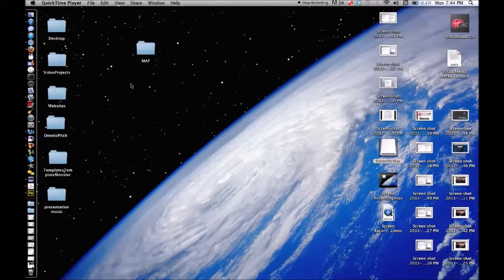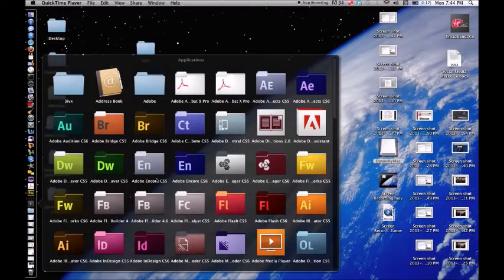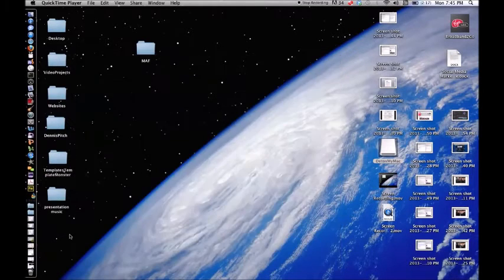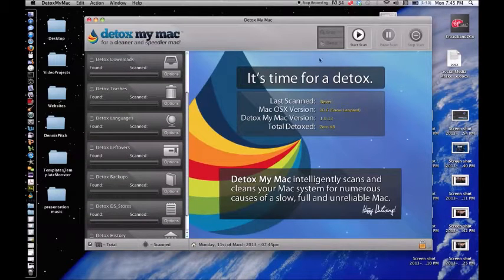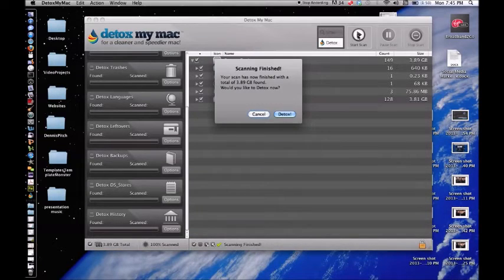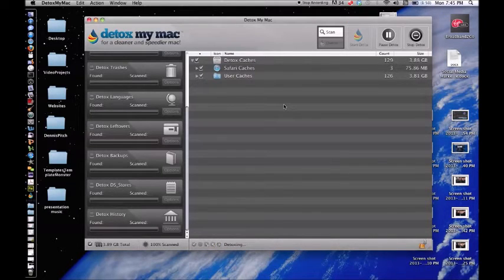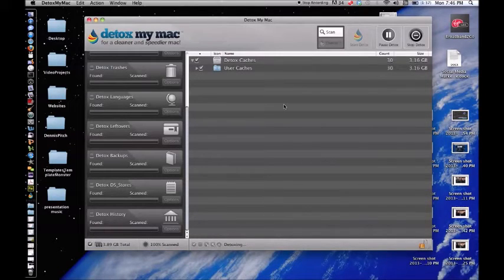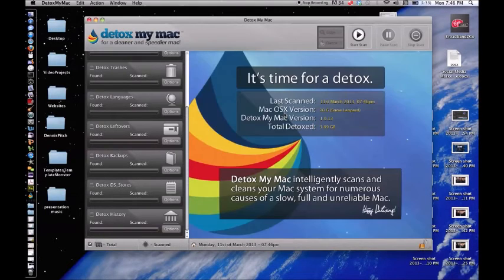My Mac Is Slow - How To Make My Mac Faster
This app makes it so much easier for me to work on my mac. It's like I have a brand new Mac.
When you take a seat at your PC you need to finish the main priority regardless of what the thing is. Counting paying bills online or turning upward a motion picture time, it doesn't make a difference how enormous or little the employment is that you have to do on the PC. You are probably thinking how to speed up my mac right now. what makes a difference is not needing to hold up a huge amount of time to fire up or to gaze upward something on the grounds that your PC is stoped up with additional records that have amassed after some time and can develop to the point where you can barely utilize your PC any longer. In occasions like this your first response may really be to run out and get suggested overhauls for your Mac PC however the truth is that there is another item available which can help convey your PC right move down to working request without substantial charges. With Detox my Mac you can have help readily available so you can return to having a fabulous time on your PC. You can truly return to very nearly plant settings and speed yet in the event that you don't feel that it meets expectations they will give you back 100% of the cash that you invest on their one energy charge of $37.95. Make your macbook faster now. Truth is stranger than fiction amid the initial 60 days on the off chance that you don't care for what it has done and this is the best mac cleaner in making your PC quicker they will give you back your cash no inquiries inquired. Let the app work it´s magic on your comuter.